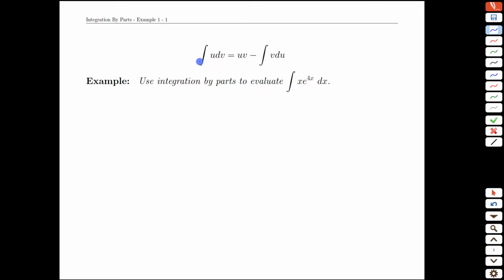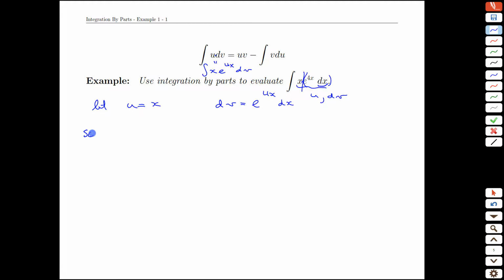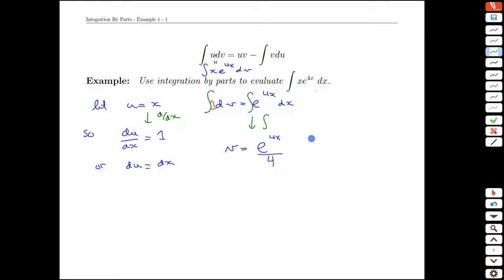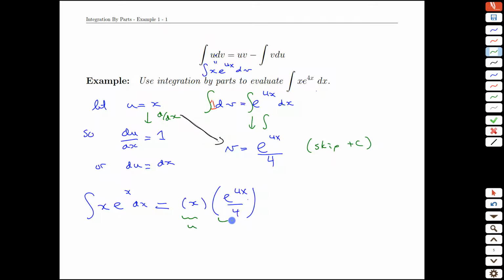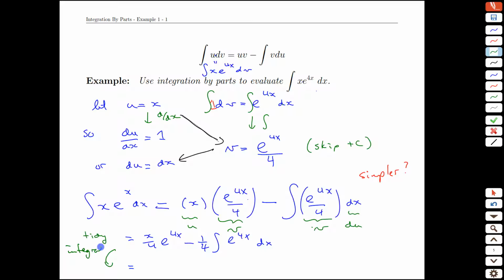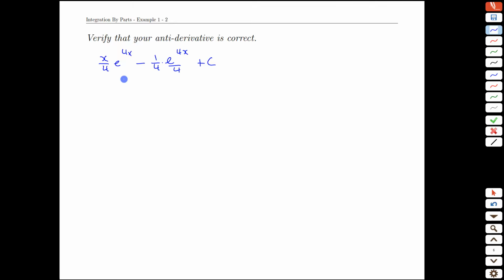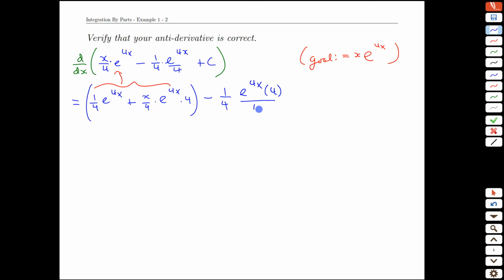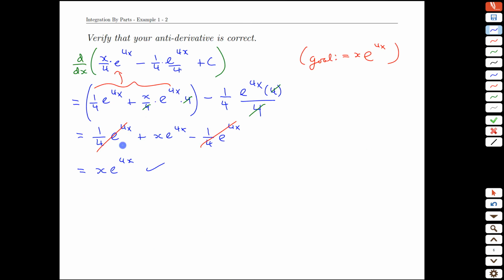Topic 8-9 Integration By Parts Example 1